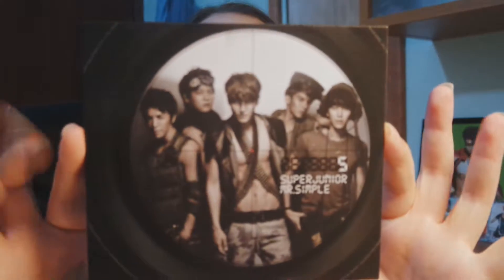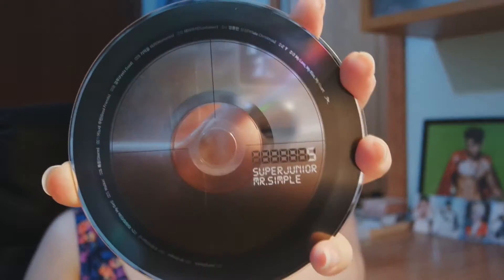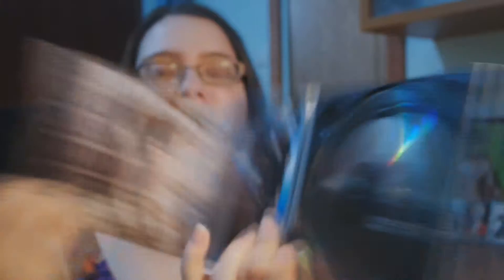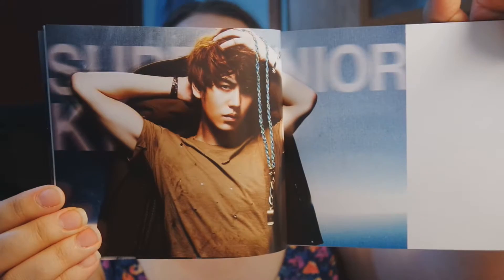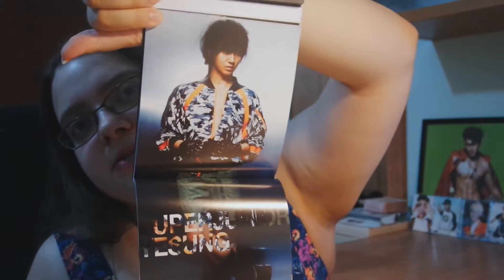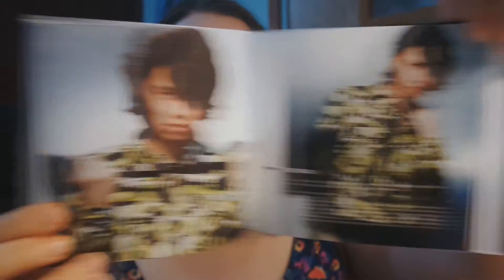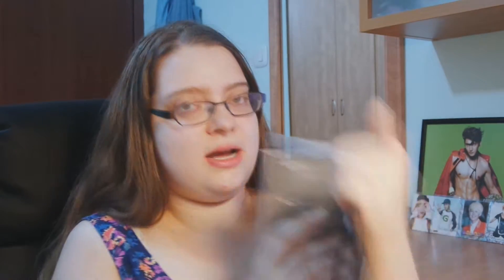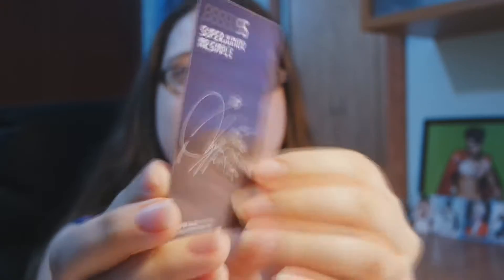Super Junior Mr Simple Ver B [Superman] Unboxing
They became out of print and I really love this set of cards so I got myself another copy!
This is so tiny and cheap but what a great era for SJ... I miss 2011 really. And the music is so so good!
I'm going to upload more stuff in the next copule of weeks I hope you like it!